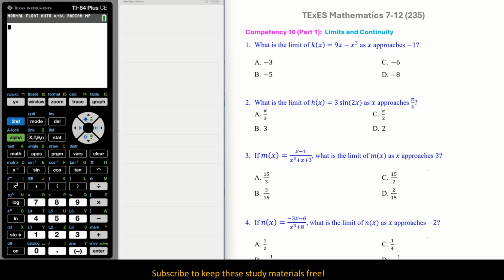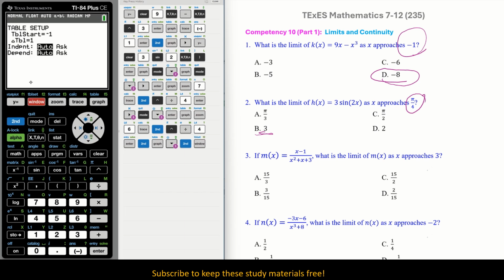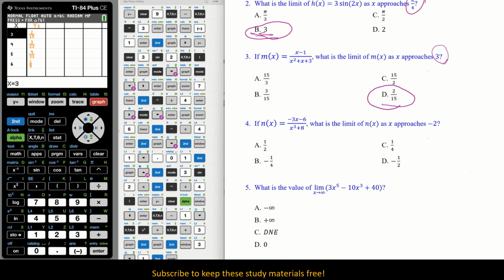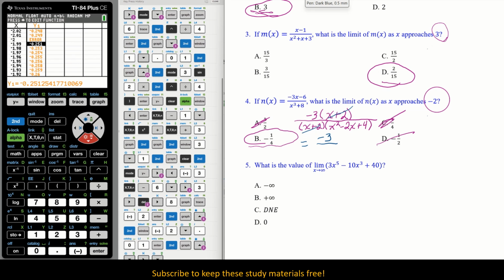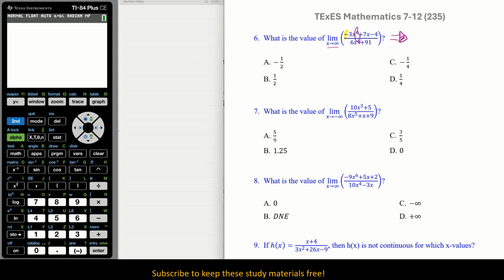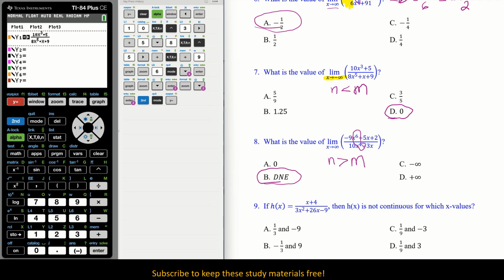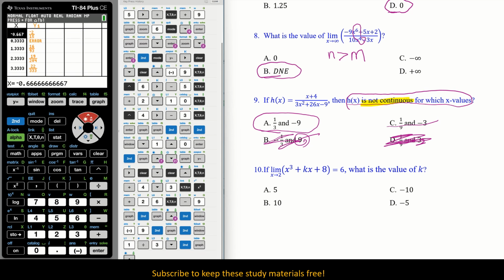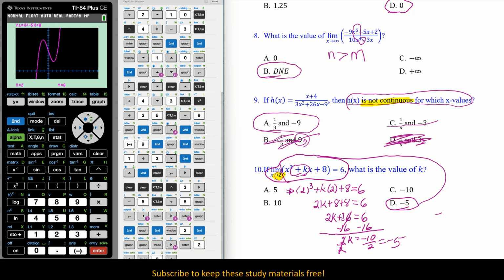TExES 7-12 (235) Math Competency 10: Practice Questions Part I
Limits and Continuity:
 * Limit of function as approaching x,
 * Limits and rational functions,
 * Infinite limits,
 * Rules of limits,
 * Limits and the TI-84